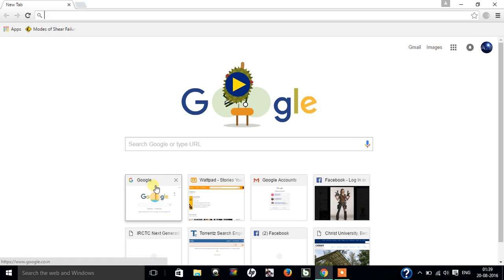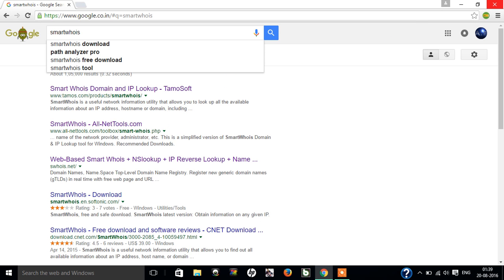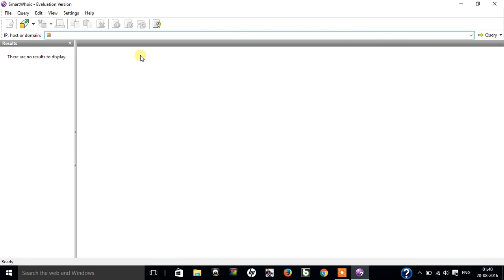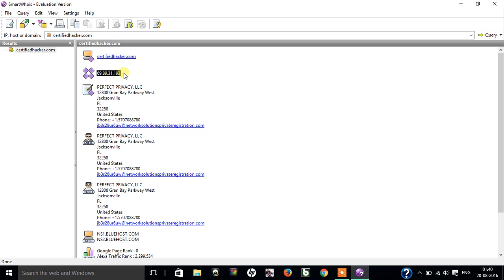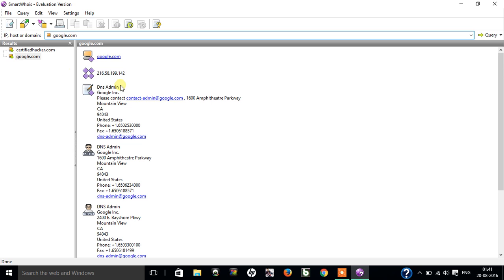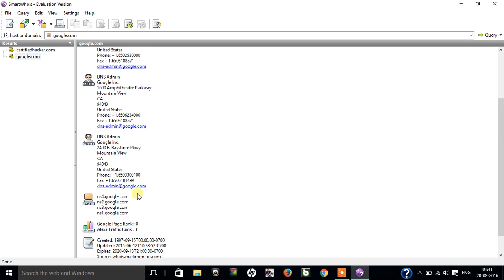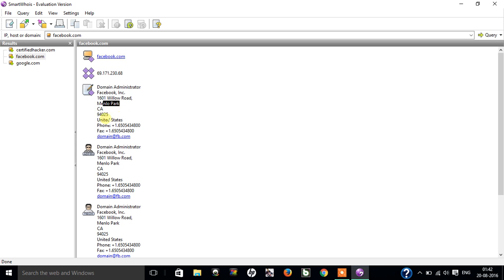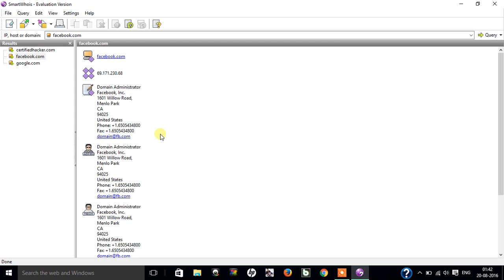C|EH - CYBER SECURITY - PART 4 - ANALYSING DOMAIN AND IP ADDRESS QUERIES USING SMARTWHOIS